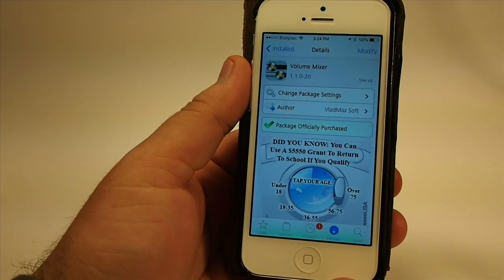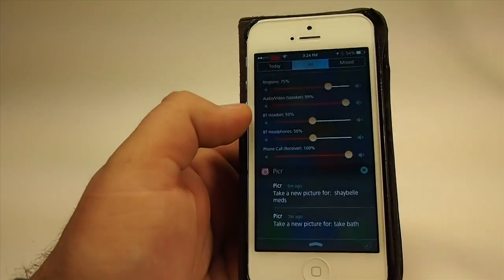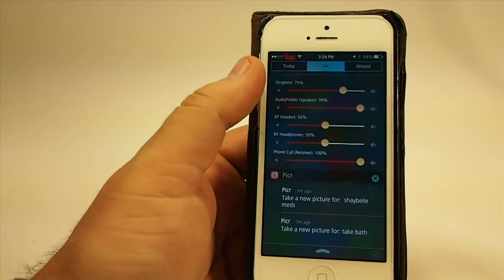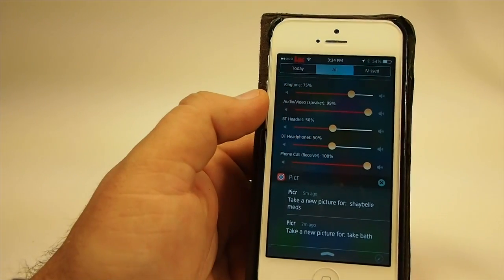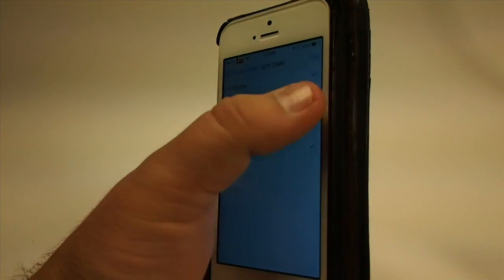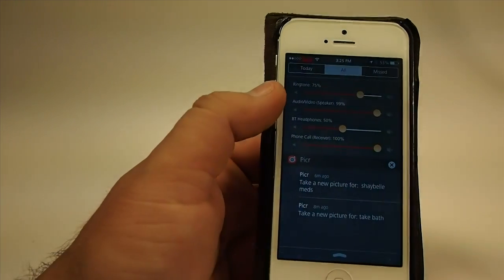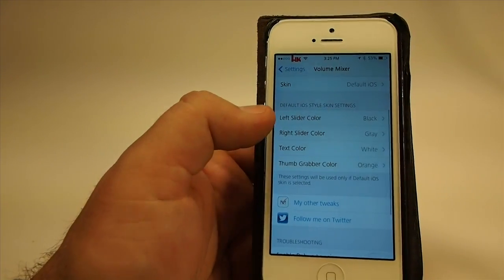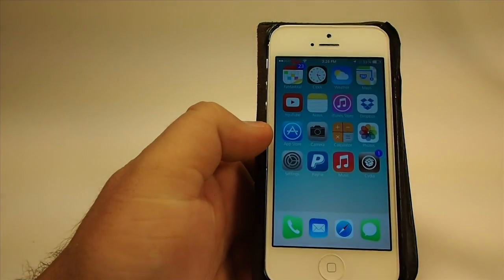iOS 7 Jailbreak 2014: Volume Mixer Add Volume Controls in NC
iOS 7 Jailbreak 2014: Volume Mixer

SOCIAL US